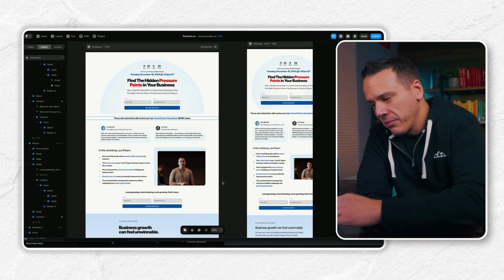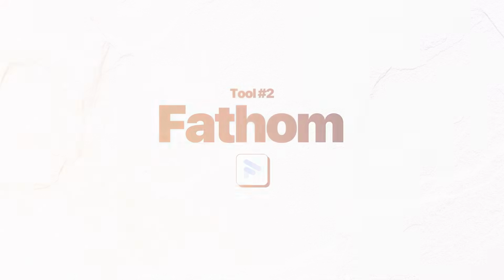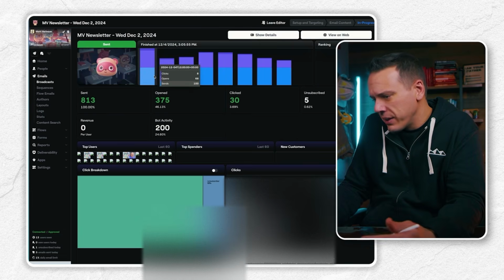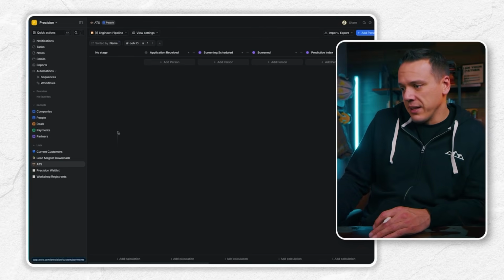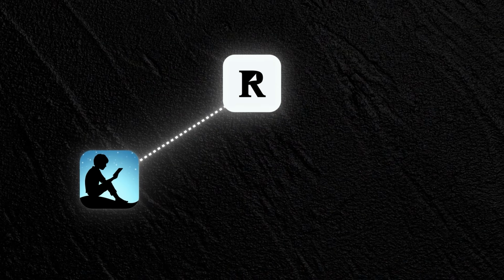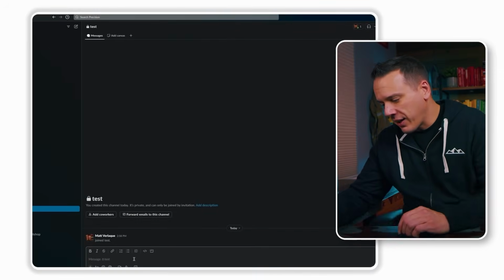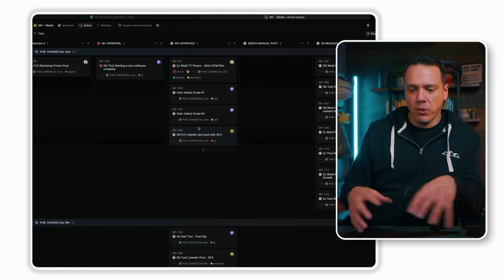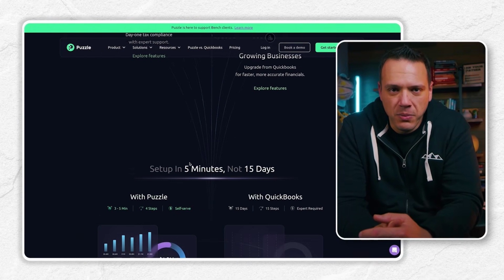I Only Spend $972 To Run My Company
This is the tool stack I'm using to run my business after exiting my last company for 8 figures.

I wanted to find the most efficient way to run my company, and I think for now, this is it.

Chapter
1:02 Framer
4:08 Fathom
6:21 Bento
8:59 Attio
12:00 Notion
14:30 Slack
16:50 Linear
19:27 Mercury Bank
21:35 Puzzle